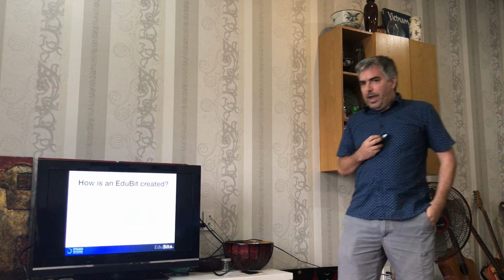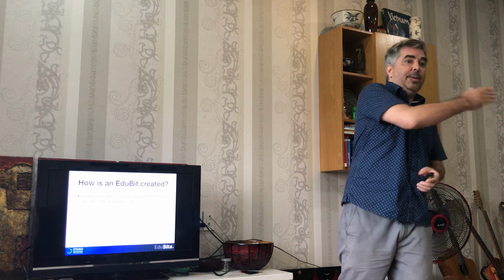Kim Piger EduBits Presentation